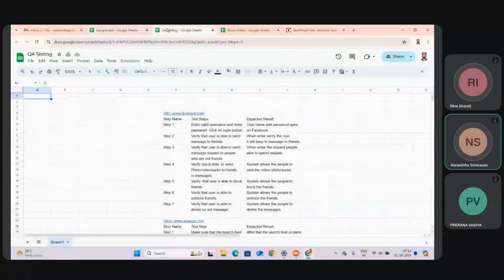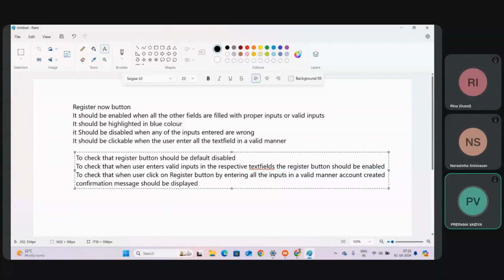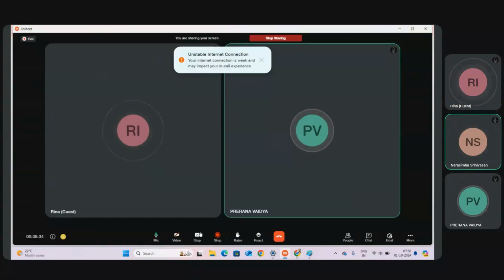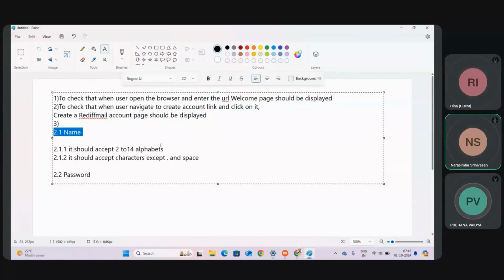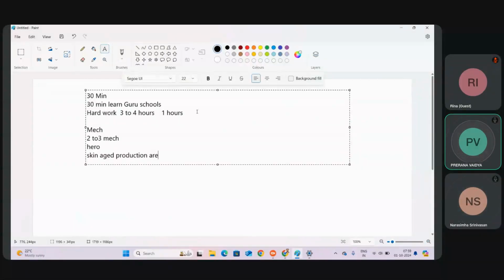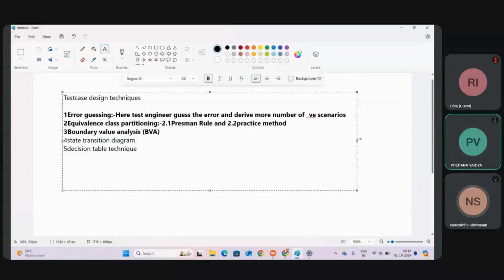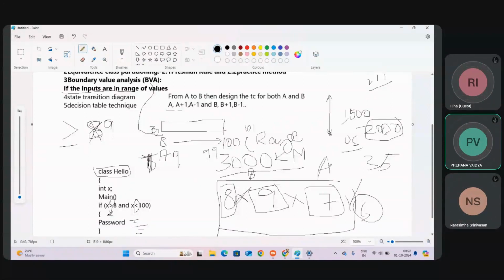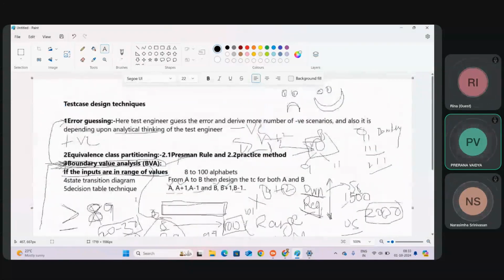Manual Testing / Batch 1 / Day 12 / Functional Testing Part 4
Manual Testing / Batch 1 / Day  12 / Topic : Functional Testing Part 4